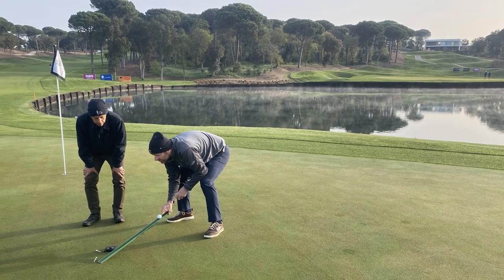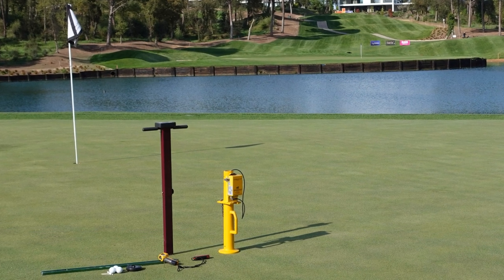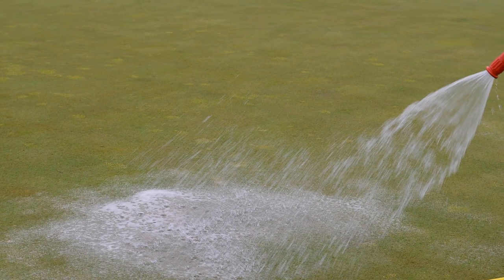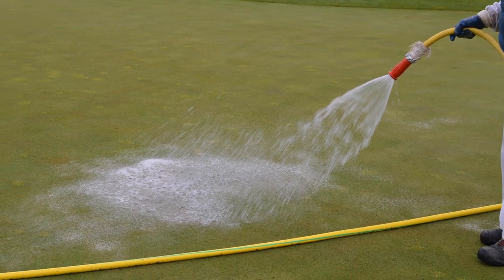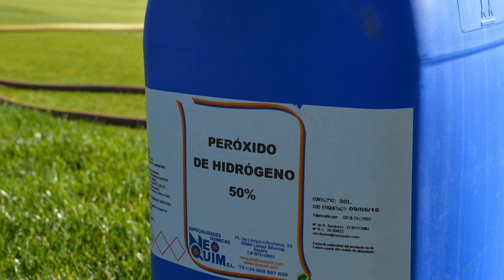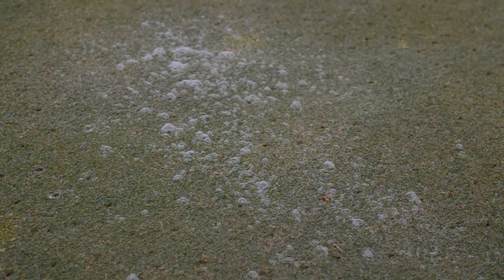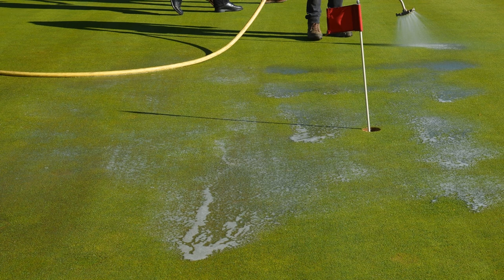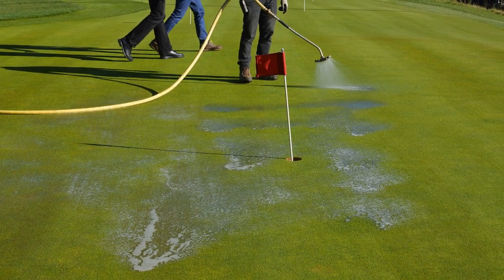Cart Rides with Micah: hydrogen peroxide results, effective data use, with Bernardo Sá Almeida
Bernardo Sá Almeida is the head greenkeeper at two courses in Portugal---West Cliffs and Praia D'el Rey.

He was in Spain for the Catalunya Championship and joined me for a special tournament edition of the show, to discuss MLSN, OM246, what he's seen from using hydrogen peroxide on turfgrass surfaces, and using measurements such as the BobbleTest as a way to improve turfgrass surfaces.